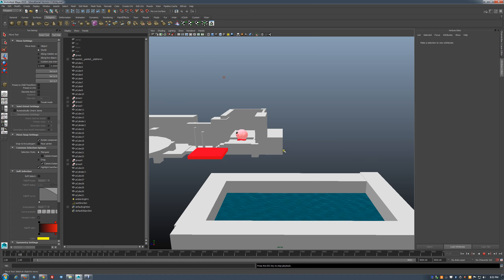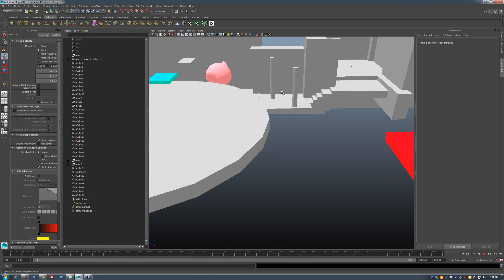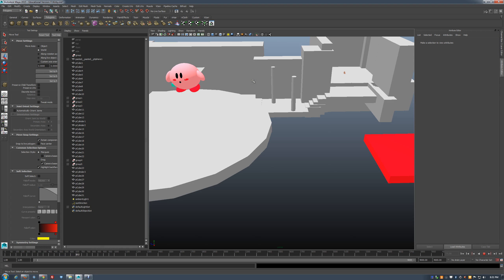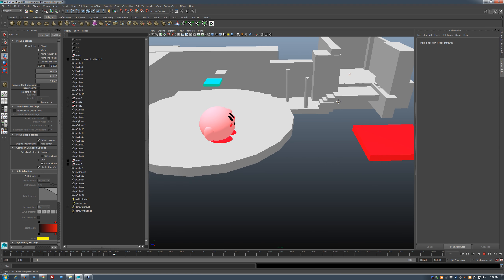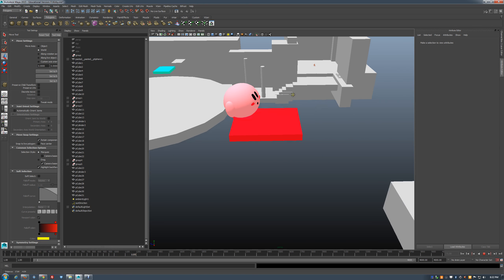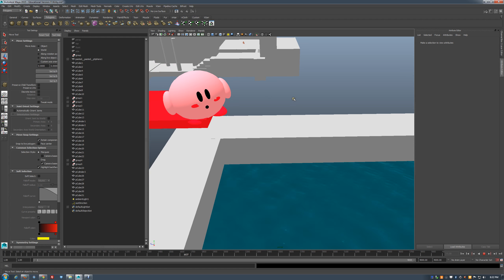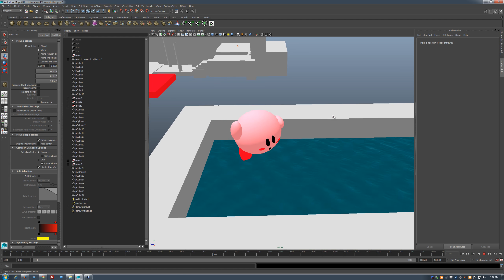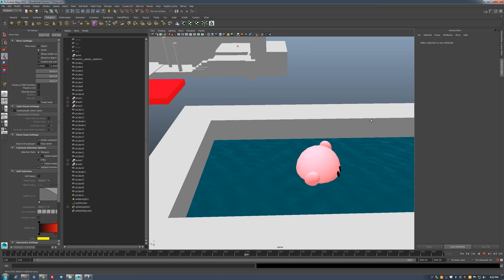Maya, Look, Kirby your swimming!